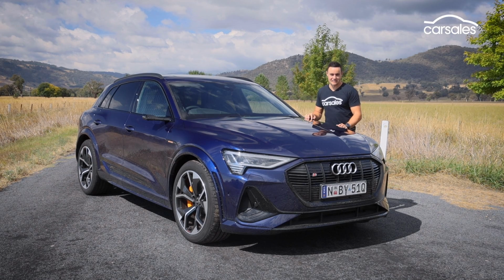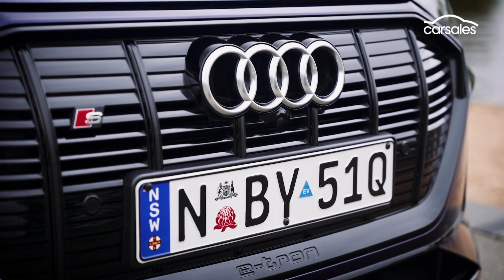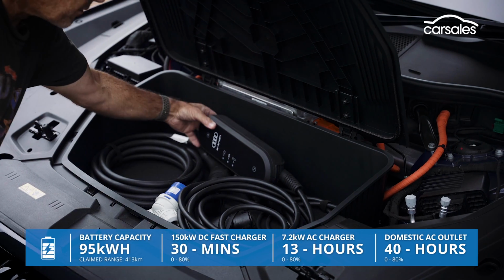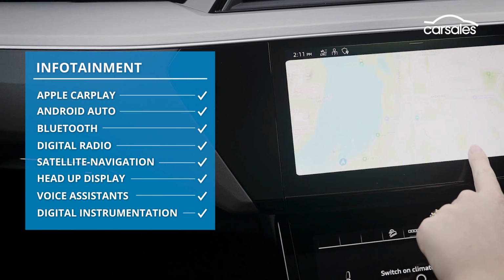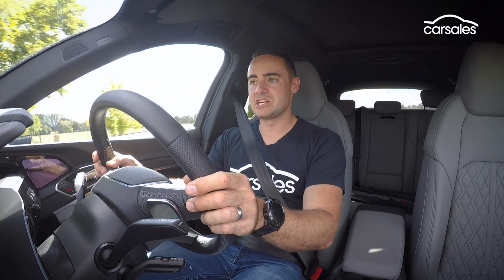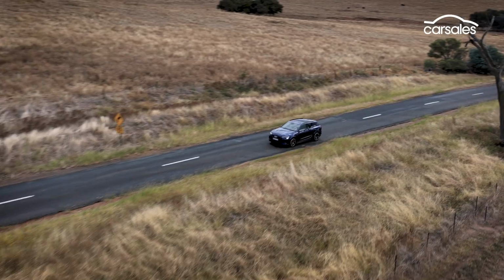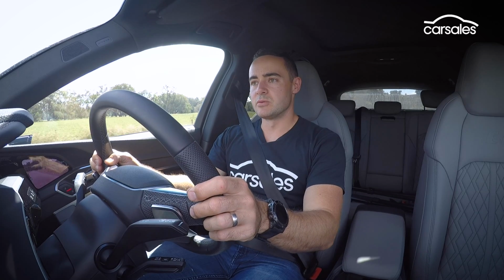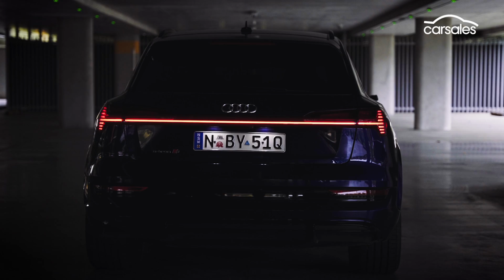Audi e-tron S 2022 Review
German brand’s first S-badged EV has landed in Australia – does it raise the performance bar appropriately? 👉 Full Review

Audi Australia has broadened its electric model portfolio with the release of the 2022 Audi e-tron S.

Boasting more performance than the regular battery-powered Audi e-tron SUV courtesy of an additional electric motor mounted on the rear axle, the e-tron S asks a $22,000 premium for the privilege but also offers a shorter driving range.

Is the extra performance worth the higher pricetag and shorter range? Sam Charlwood puts the new Audi e-tron S through its paces to find out.

Fast Forward
00:00 INTRO
00:35 Pricing and specs
01:57 Interior review
02:44 Infotainment & safety
03:02 Passenger space
03:15 Luggage space
03:30 On the road
05:56 Service and warranty
06:14 Verdict

Shamelessly so.